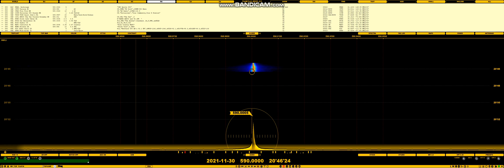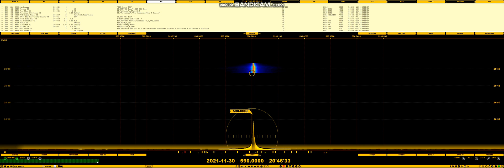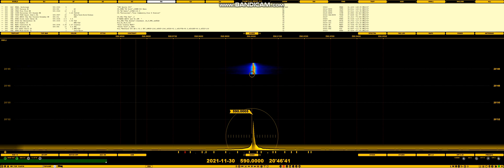Transatlantic MWDX VOCM 590, Local News Now, Newfoundland & Labrador St Johns 2021/11/30 20:45 UTC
Received in Manchester England, Loc IO83tl, Using Perseus SDR , Jaguar Pro V7 Software, Aerials 2x Wellbrook 1530 Active Loops (Indoors) Phased with DX Engineering NCC-2 Receive Antenna Phasing Systems, MFJ-784B DSP Filter, bhi ParaPro EQ20-DSP,  Elad ASA-15 Active Antenna Splitter, Thanks For Watching Stay Safe 73 Jeff MA3112SWL
Further Information

                   Follow These Great People for The Best In Radio Information

Gayle Van Horn ·  mt-shortwave.blogspot.com for the best in SW DX

Loyd Van Horn dxcentralonline.com  for the best in MW/AM DX

Larry Van Horn teakpublishing.com For the best in HF/VHF/UHF/MILCOMS

Simon Brown @G4ELI Creator of SDR Console The Latest & Greatest SDR Software.

Dr Tamatha Skov SpaceWeatherWoman.com the Best for Space Weather

Clint (M0OXF) @OxfordShortwave All Things Radio SWL/Ham Radio ect

                                       MA3112SWL

                                              Member
Medium Wave Circle (MWC), SWAR,(MA3112SWL), World Wide DX Club (G-616/WW) British DX Club (BDXC 2700)  QRZ.Com Worked All Britain (WAB) For 35 Years 3 Books Held

                                 Equipment Used

All MFJ-1025/1026 Mods carried out by me from Instructions by Tom W8JI @